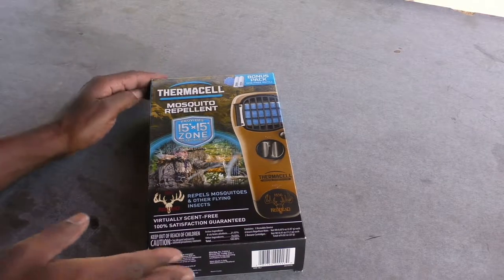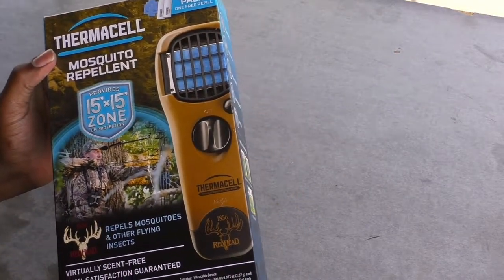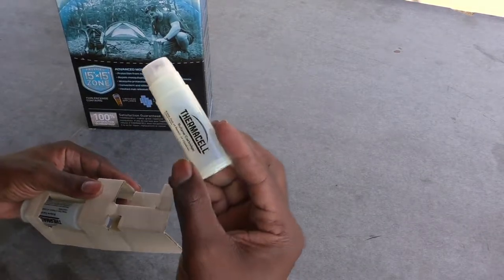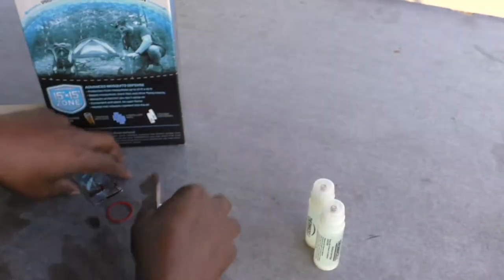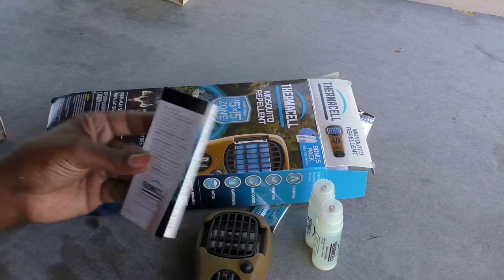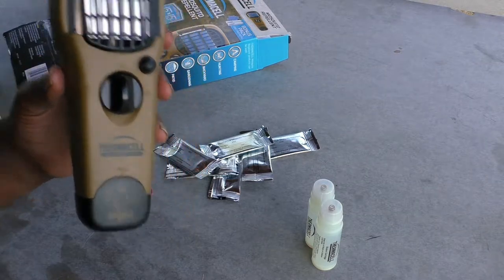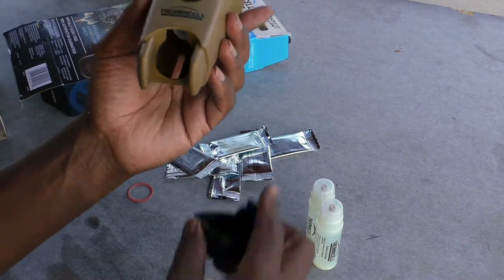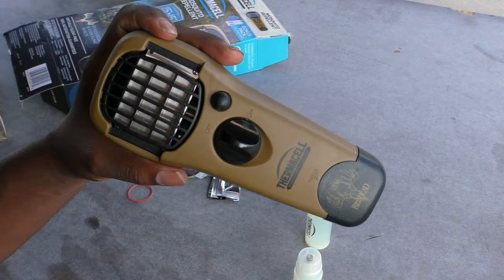✅ How To Use Thermacell Portable Mosquito Repellent Red Head Edition Review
About this product:

Thermacell Portable Mosquito Repellent Red Head Edition

Effective against up to 98 percent of mosquitoes, black flies and no-see-ums •Provides protection for a 15' x 15' area •Safe to use, has no open flames or DEET •No smelly lotions, sprays or oils on your skin •Compact and easy to take along.

We are a participant in the Amazon Services LLC Associates Program, an affiliate advertising program designed to provide a means for us to earn fees by linking to Amazon.com and affiliated sites. New Project